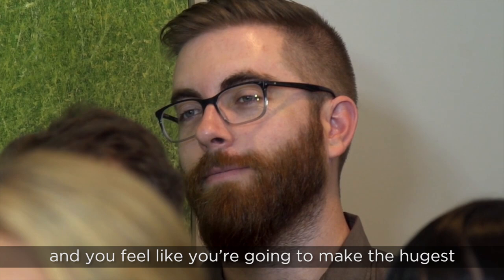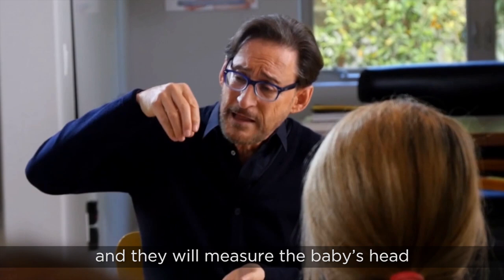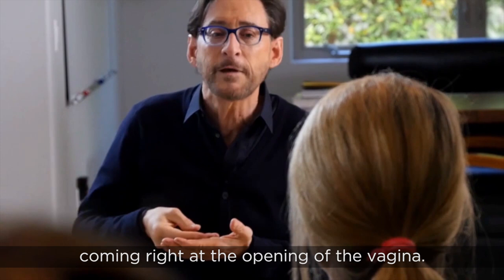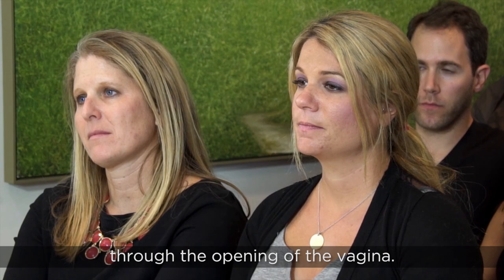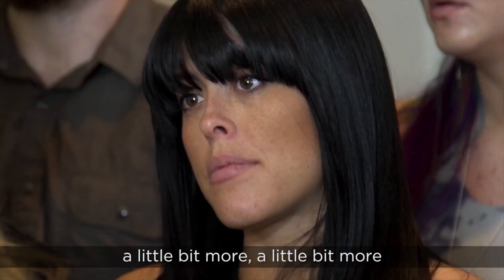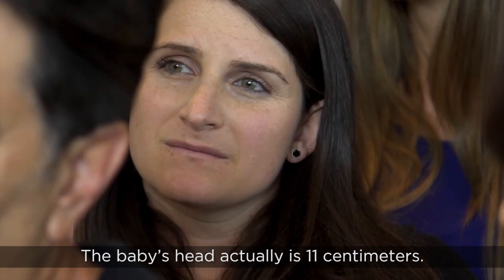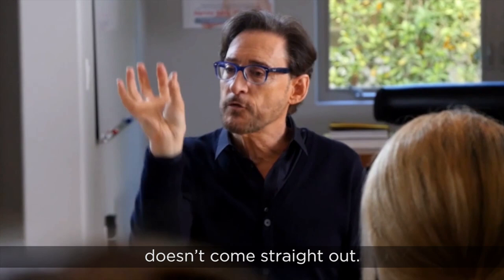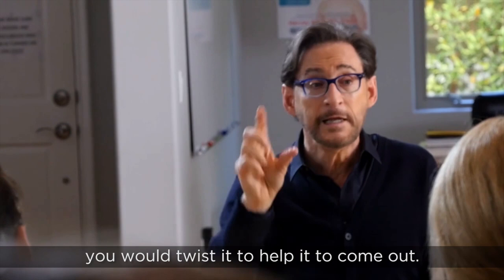What can I expect during Stage 2 Labor?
Dr. Harvey Karp, author of The Happiest Baby on the Block and creator of SNOO Smart Sleeper, answers the question, "What can I expect during Stage 2 Labor?" in this pregnancy Q&A.